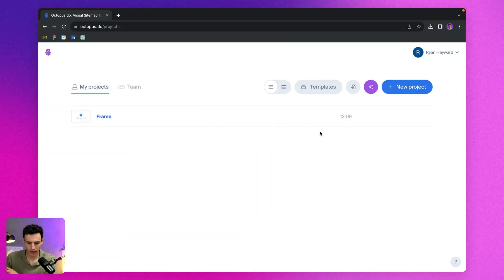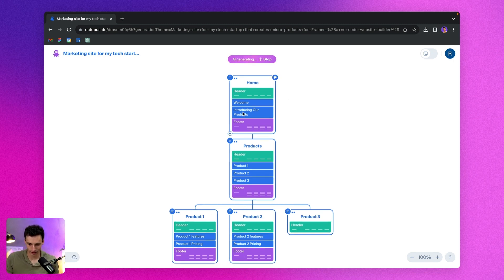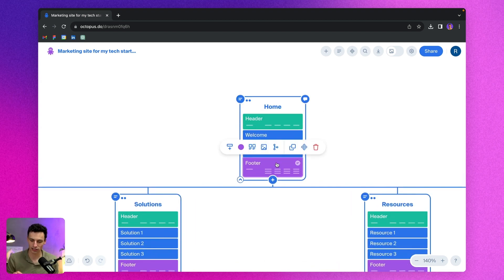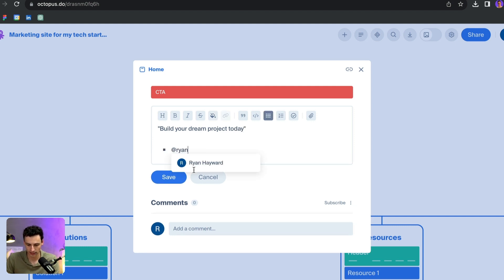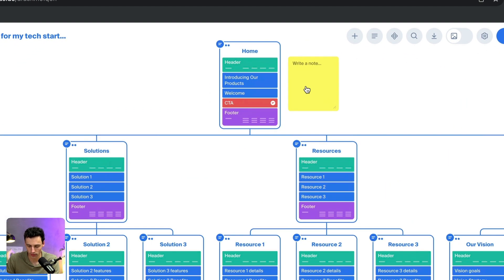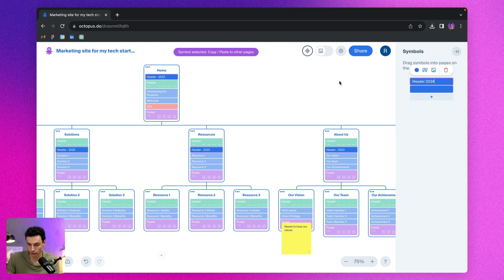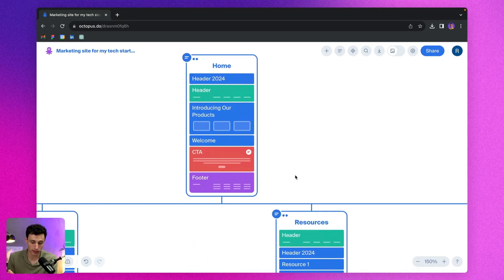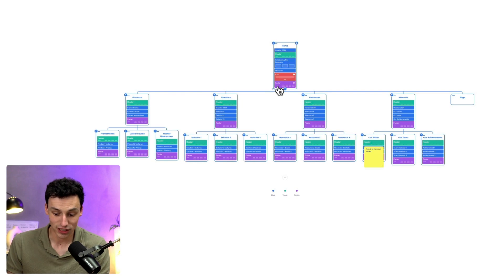This tool builds sitemaps with AI 🤯 (Octopus.do)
paidpartnership (we're growing y'all ❤️)

In this video, I review Octopus.do - a AI website / sitemap builder! Here are my thoughts, as a web designer.